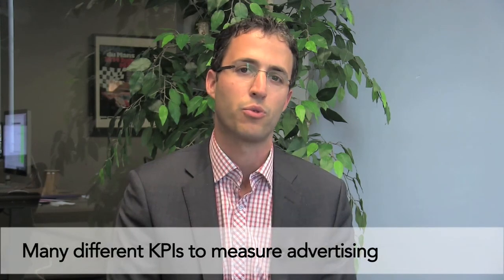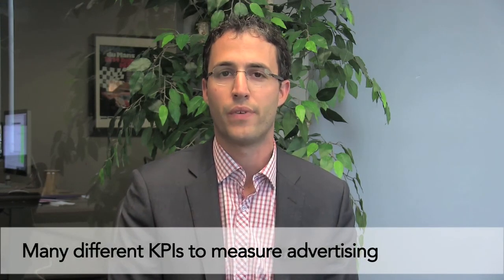How Can Dealers Measure Digital Success? | Jeremy Anspach | Automotive Digest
Click and learn what Jeremy Anspach of Pure Cars says about the Key Performance Indicators you need to look at in deciding which vehicles on you lot need a boost to consummate a sale. Dealers have many different KPIs to measure performance. However with a limited ad budget, the question becomes finding the right vehicle on the lot that need a boost to produce a sale.

Jeremy Anspach, CEO, Pure Cars.